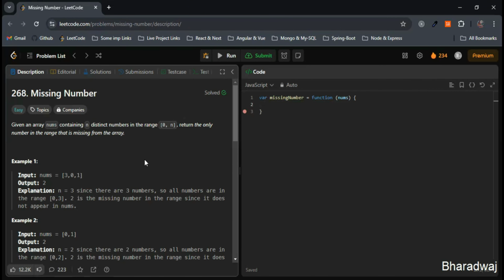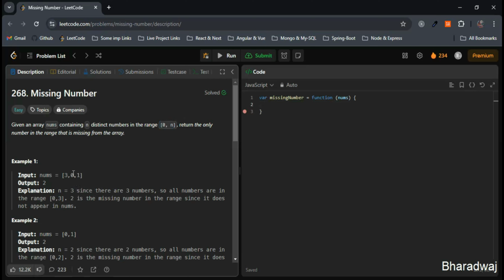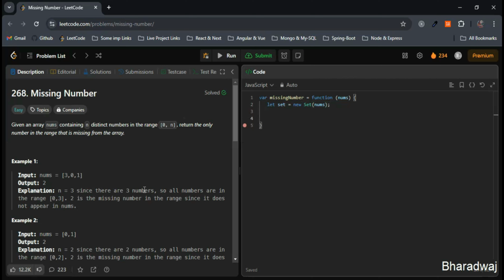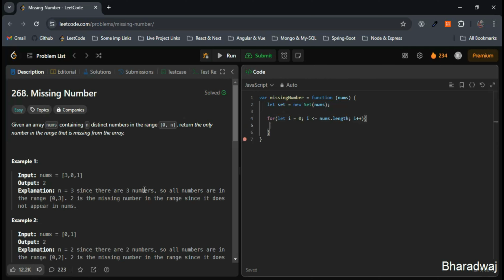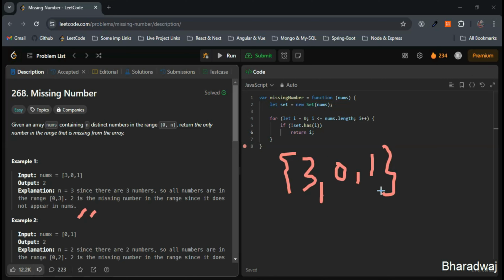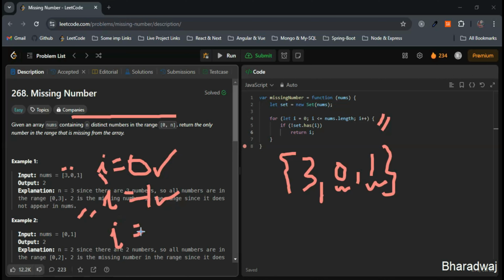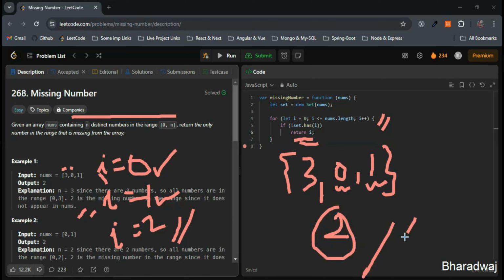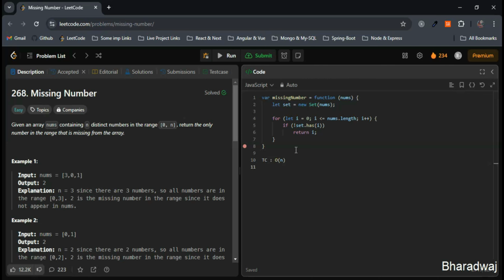Leetcode 268. Missing Number [ JAVASCRIPT ].